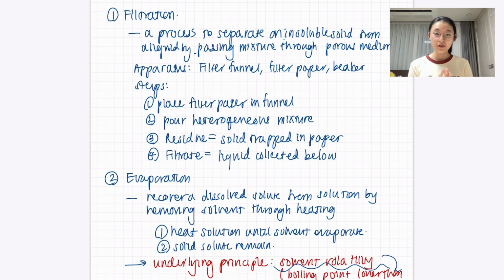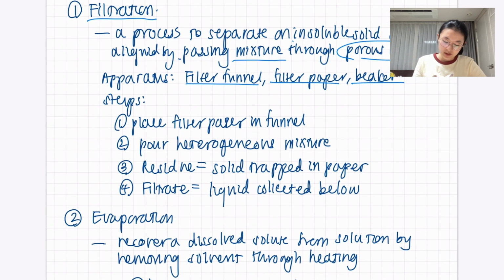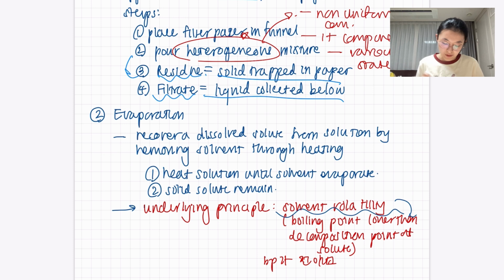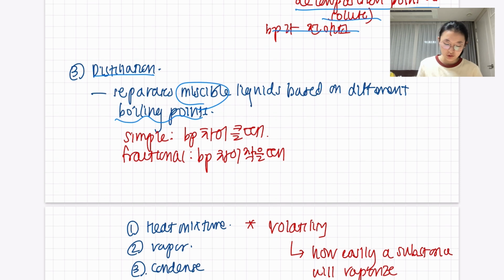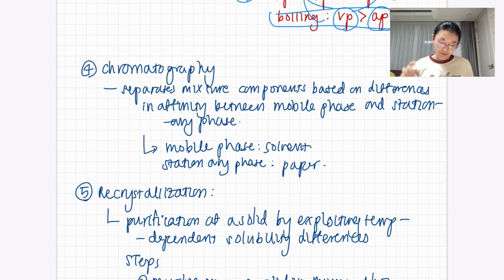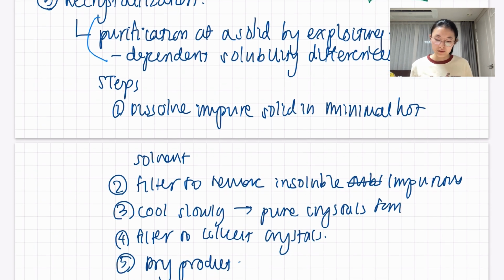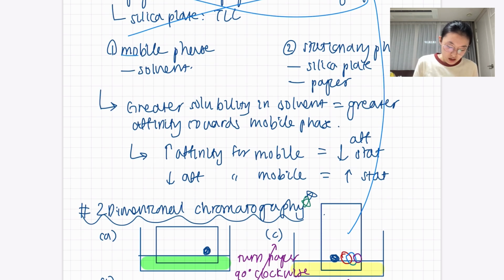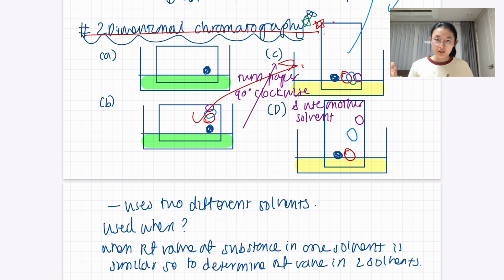Separation techniques for IB Chemistry